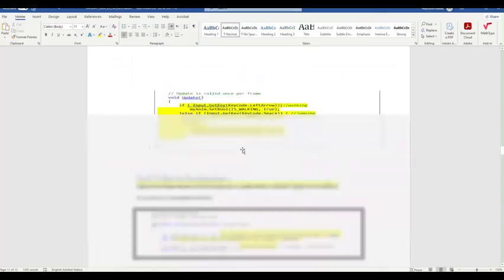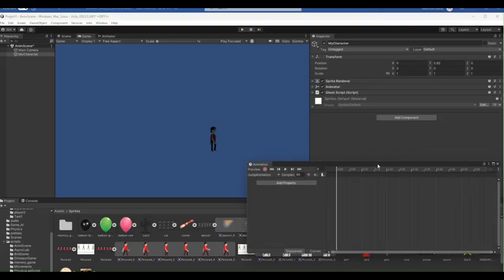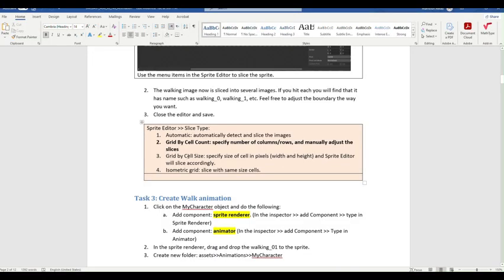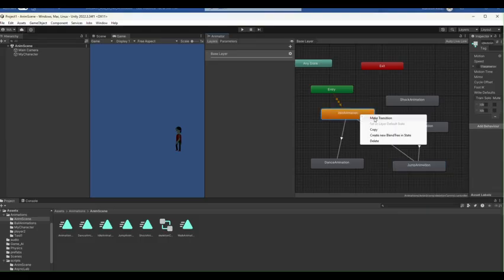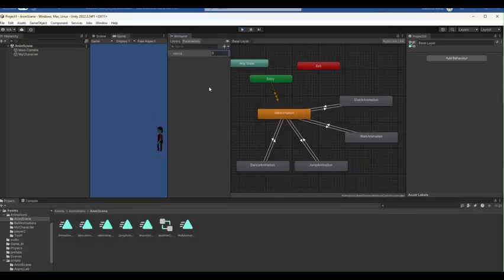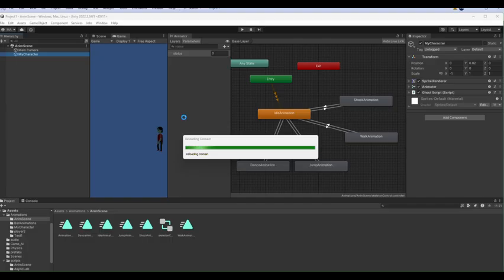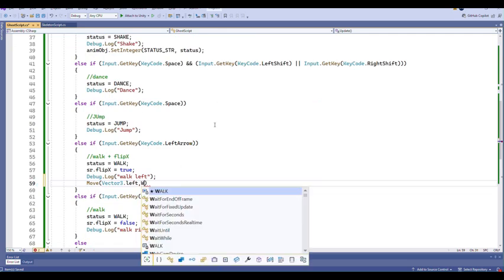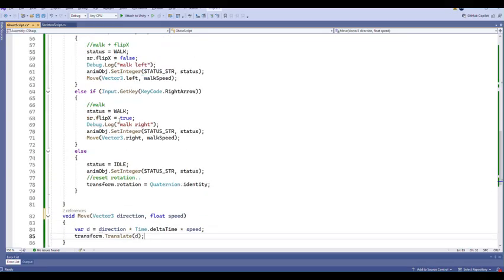Animation Hands on2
Remarks on Animation Controller, Animation Editor, Sprite Editor, and State Machine.